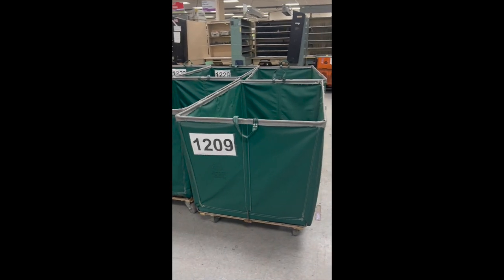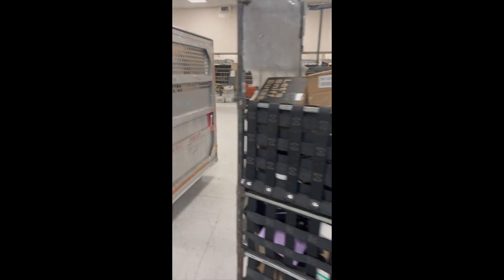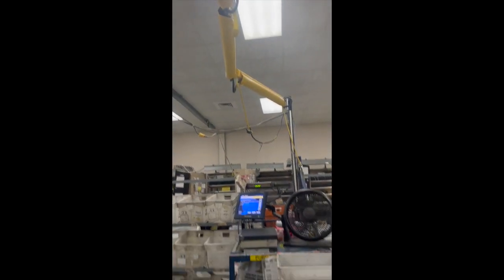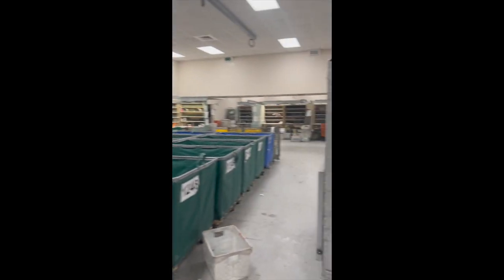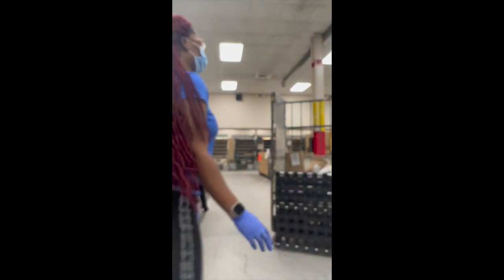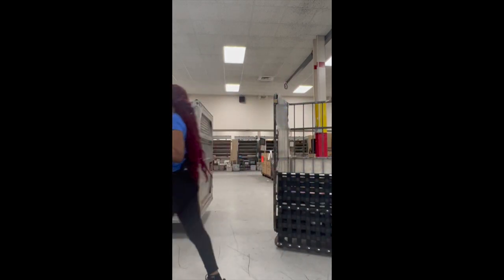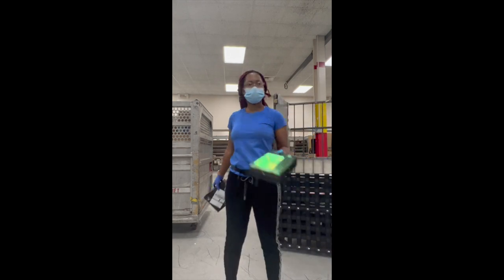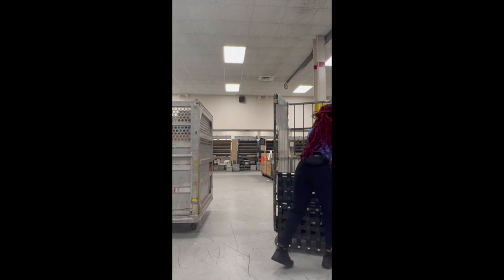USPS Hiring Process 2022, Hours, $$$, Job Description PSE Mail Processing Clerk 360(Annex Station)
Hey everyone! This video is very detailed and you will also get a video of me actually showing you exactly what you'll be doing!

1:05 - Hiring Process
3:35 - Orientation
5:30 - Schedule/Hours
8:30 - Pay
8:45 - Job Description/Video of what you’ll be doing